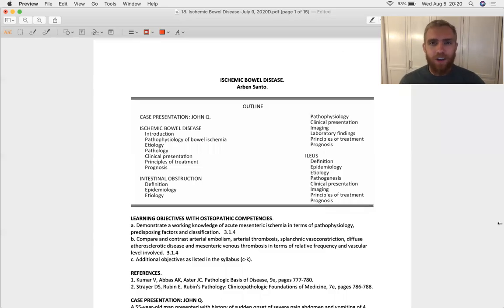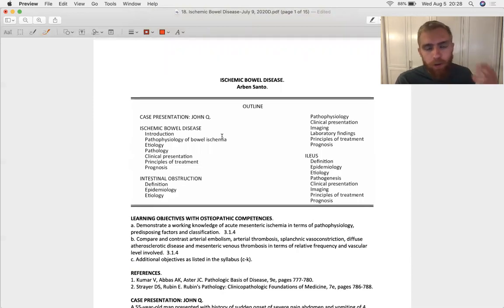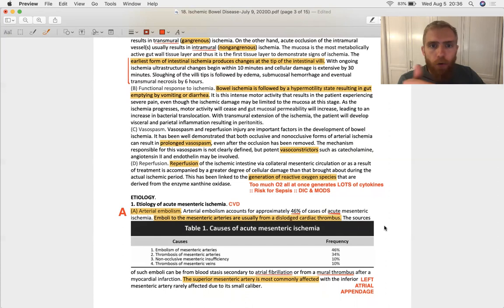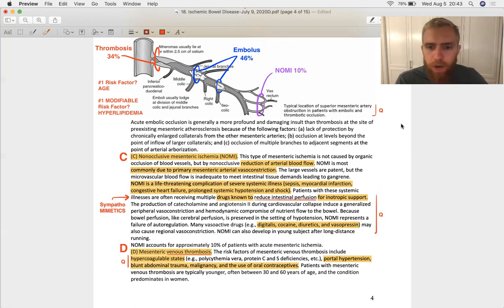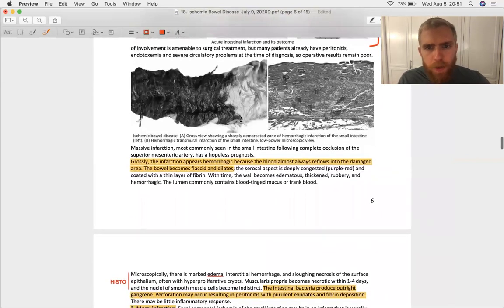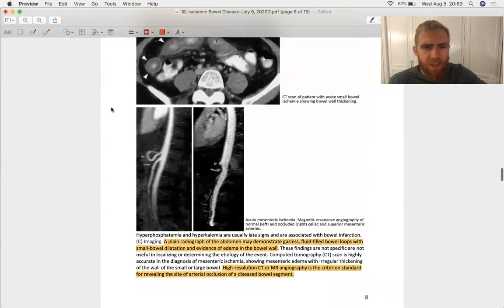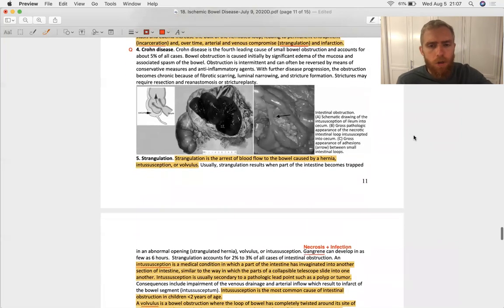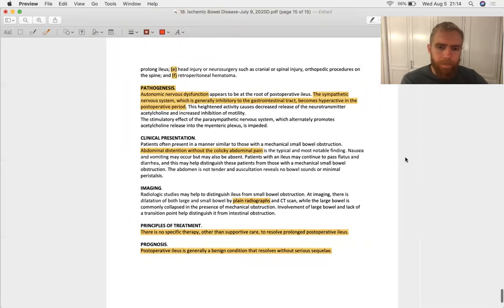Ischemic Bowel Disease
0:00 SYNOPSIS
10:00 Ischemic Bowel Disease - Overview
18:00 Four Causes of Acute Mesenteric Ischemia
26:50 Chronic Mesenteric Ischemia
27:45 Ischemic Colitis
30:15 Pathology of Bowel Ischemia
31:00 Recognizing EDEMA on Histology
34:00 Clinical Presentation of Bowel Ischemia
44:00 Intestinal Obstruction
50:00 What is COLICKY Pain?